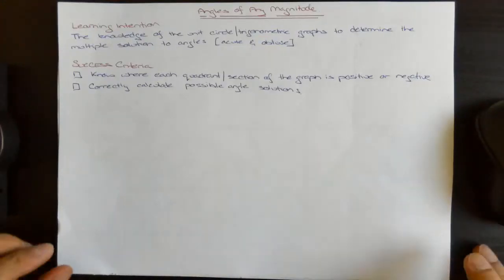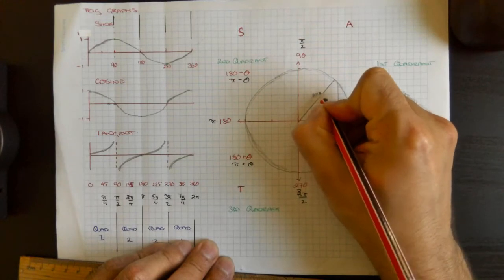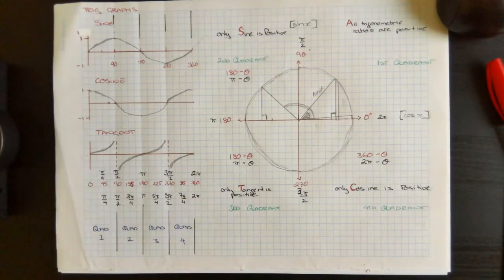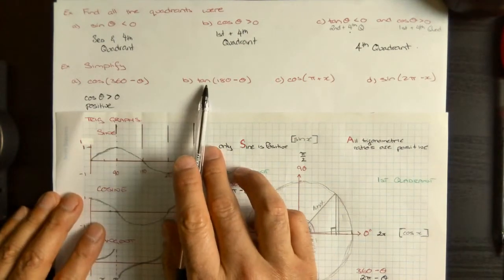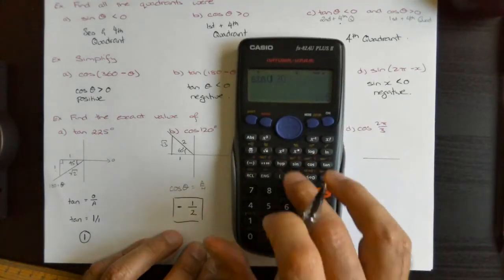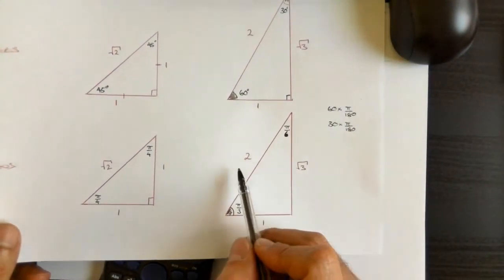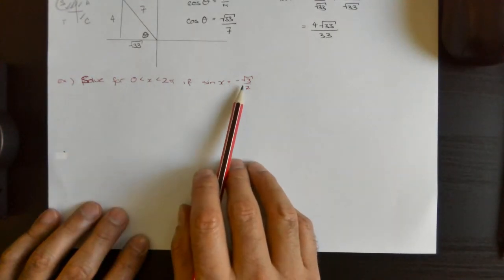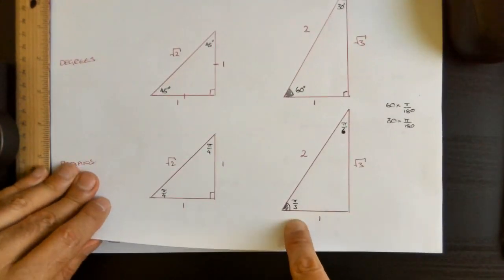Angles of Any Magnitude